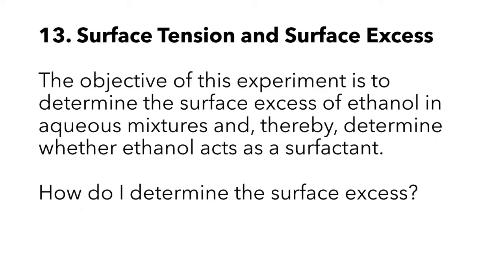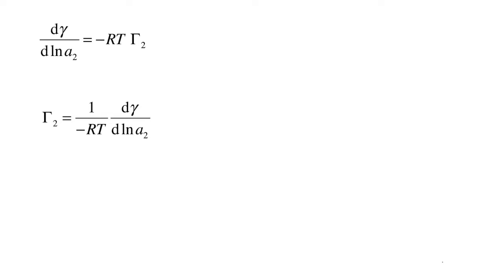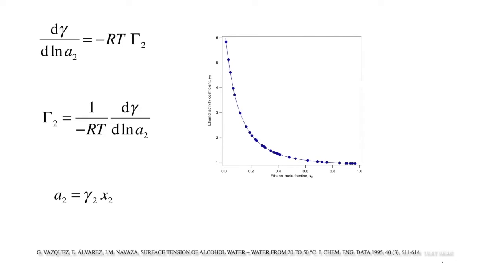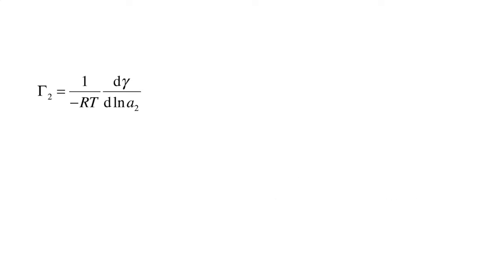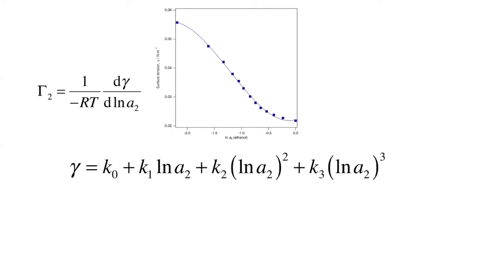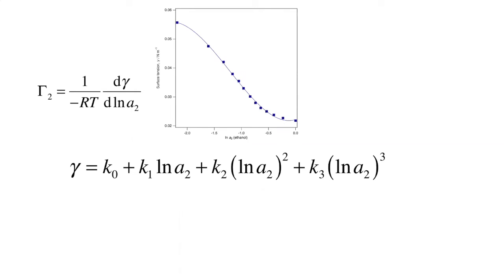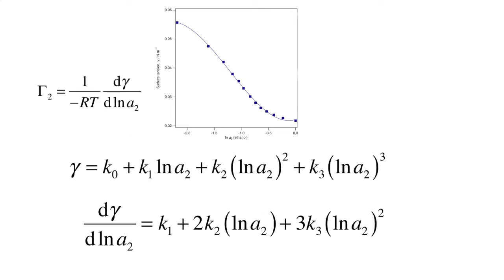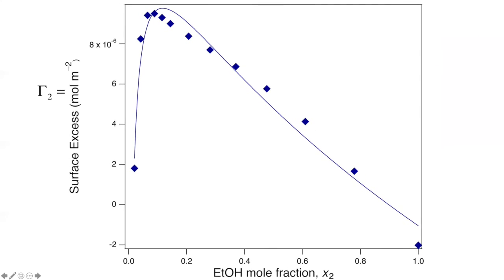Ch 12 Determining the surface excess from surface tension data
Measurement of the surface tension as a function of the composition of a mixture is used in conjunction with the Gibbs isotherm to determine the surface excess. Data for ethanol/water mixtures is used as an example.